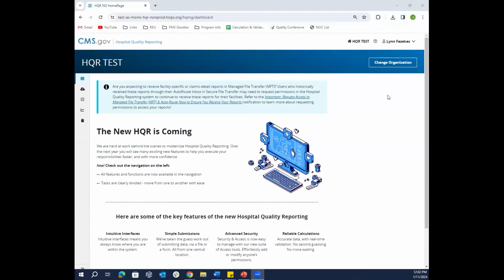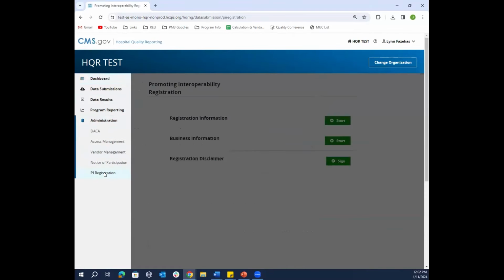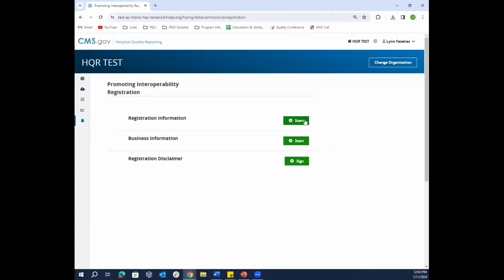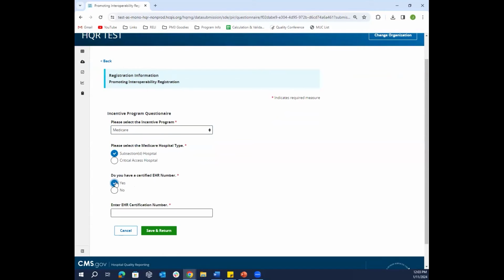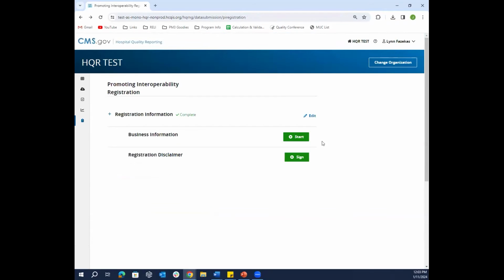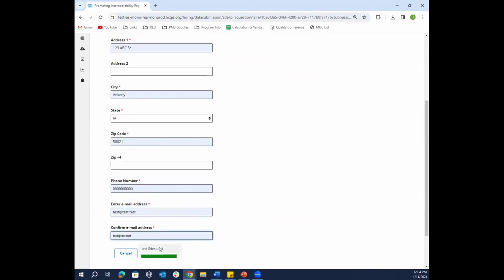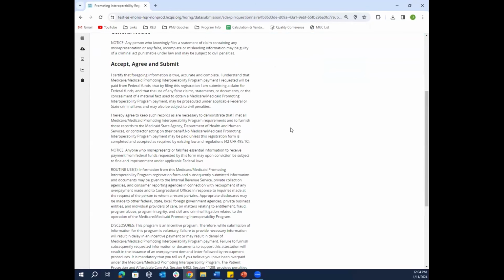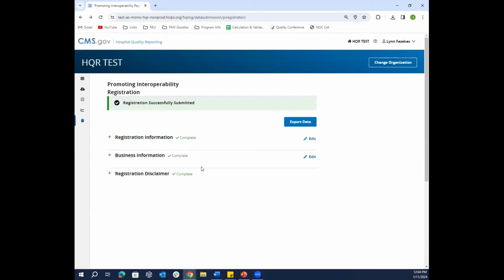Hospital Quality Reporting (HQR) Reporting & Attestation Demonstration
This demonstration provides an overview of how CMS Medicare Promoting Interoperability Program participants can report and attest their eligible hospital’s or critical access hospital’s (CAH) calendar year data in the hospital quality reporting (HQR) system.